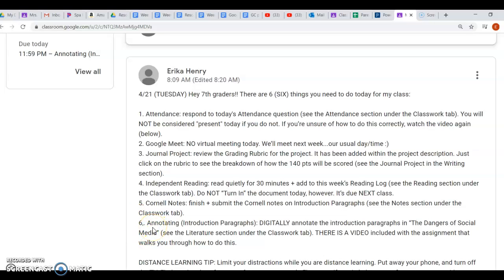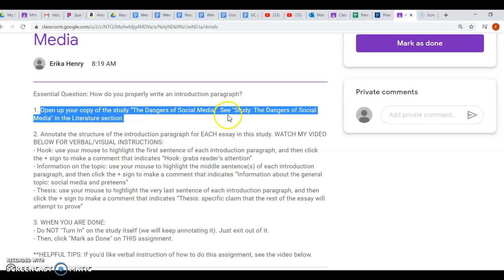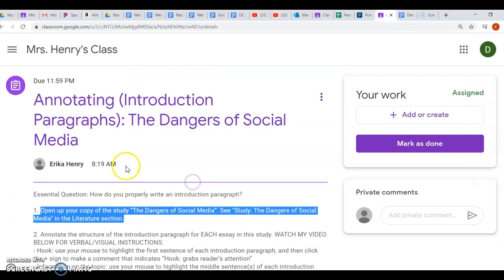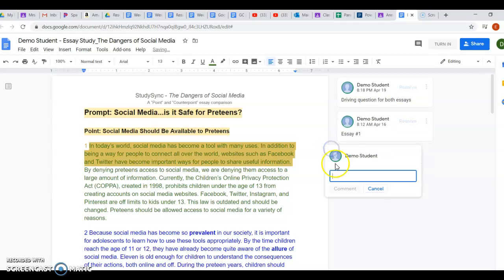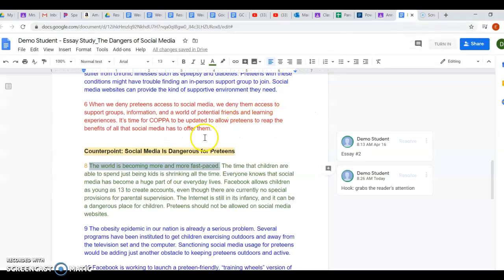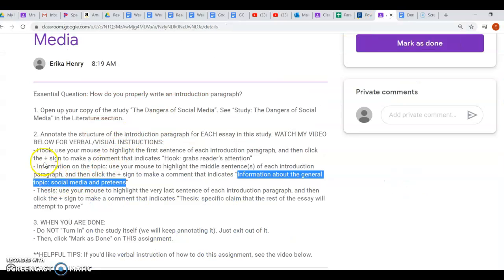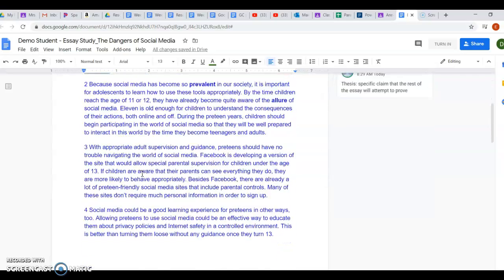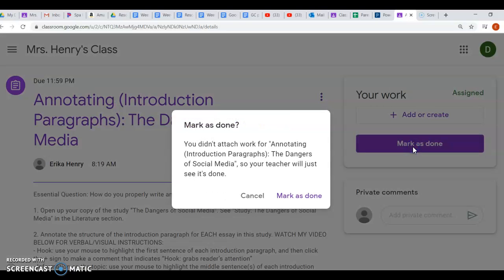Annotating the Introduction Paragraphs of TDOSM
Watch this video to see how you should annotate the structure of thei introduction paragraphs of TDOSM.  Feel free to pause after each annotation I show you so that you can do your own!